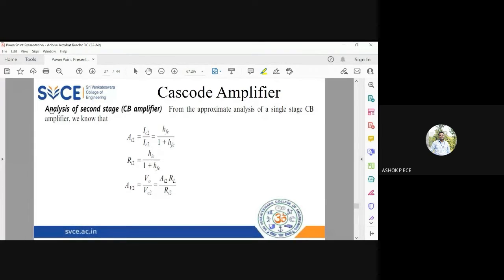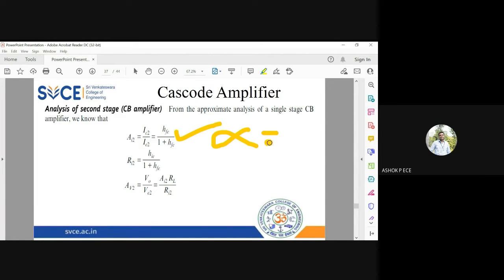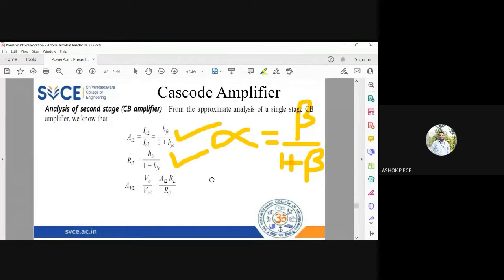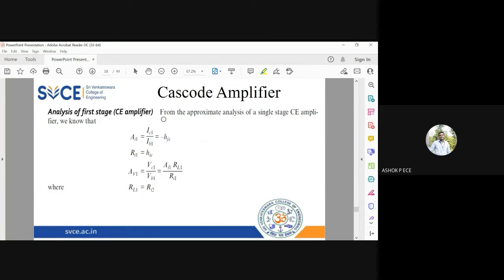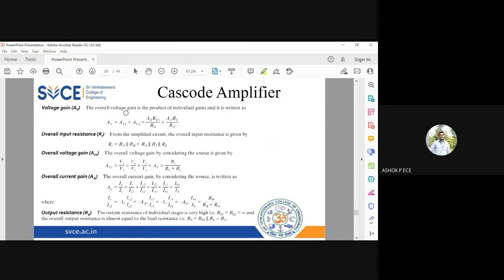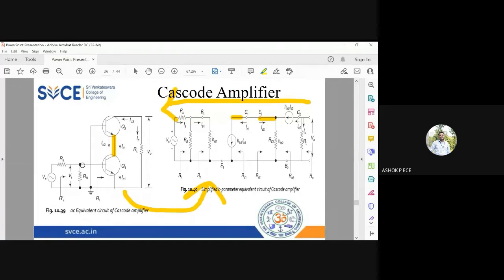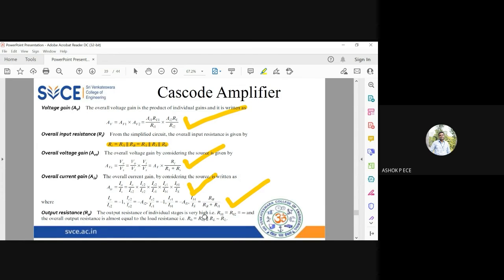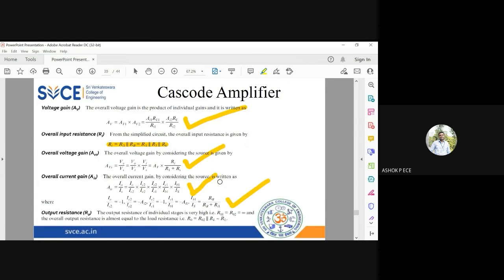ElexCkts | Lecture-112 | Cascode Amplifier Part-3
This video clearly explains about cascode amplifiers.